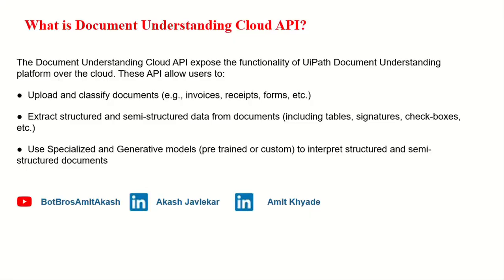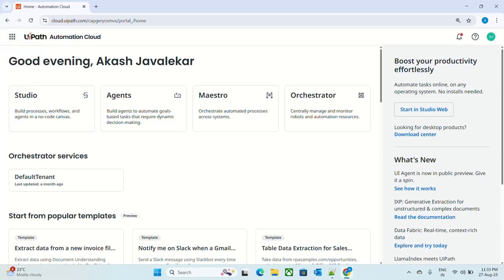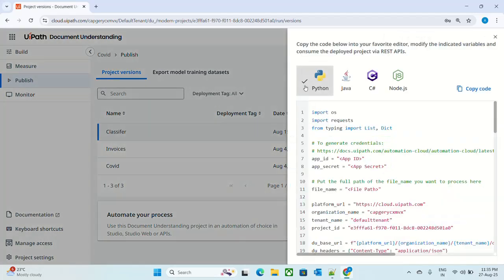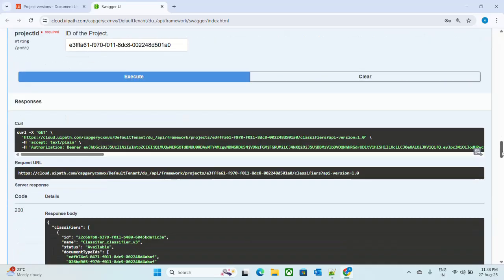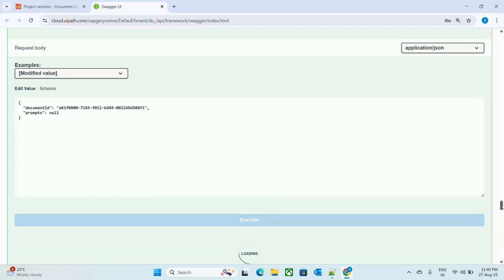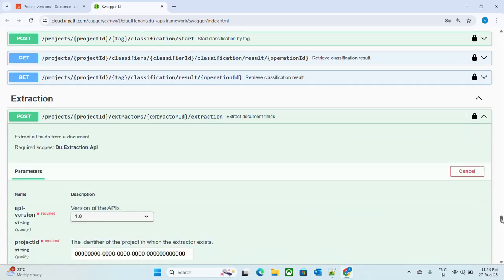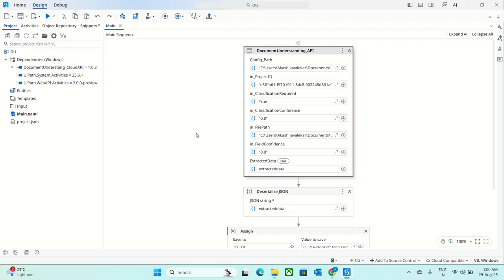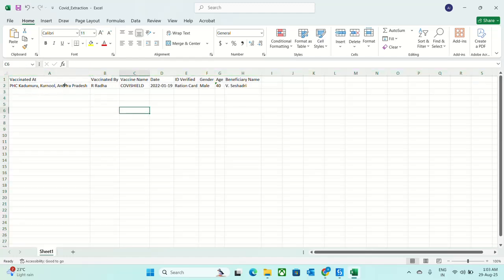UiPath Document Understanding Cloud APIs Explained | Power of AI in Document Processing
In this video, we deep dive into UiPath Document Understanding Cloud APIs — a powerful way to bring AI-powered document processing beyond RPA and into any application or platform. 🚀

You’ll learn:
✅ What Document Understanding Cloud APIs are
✅ Why they are needed in modern automation
✅ How they help extract data from invoices, receipts, purchase orders, and more
✅ How they empower developers to use Document Understanding with any language — Python, .NET, Java, Node.js, or even mobile apps

With cloud-native scalability, pre-trained AI models, and human-in-the-loop validation, these APIs unlock endless possibilities for intelligent automation.